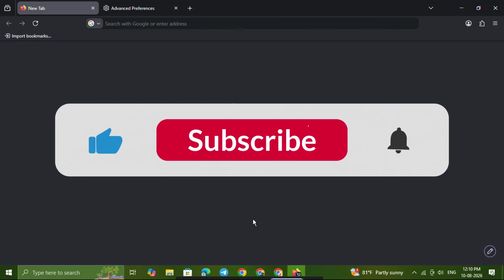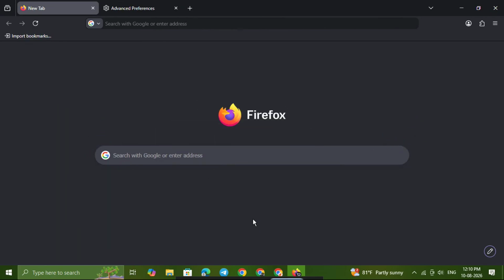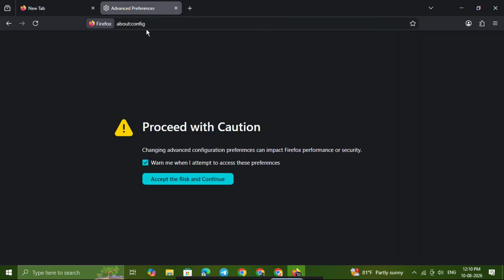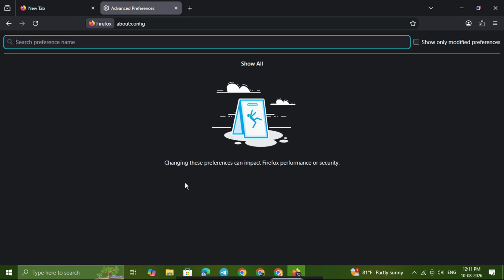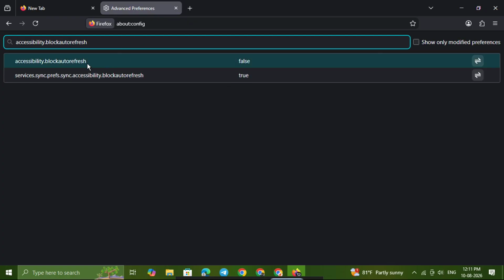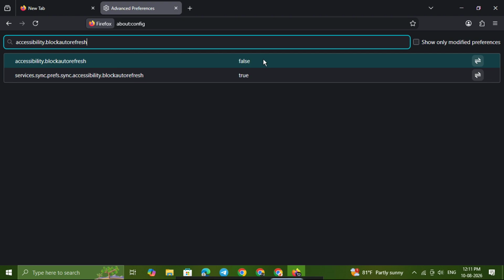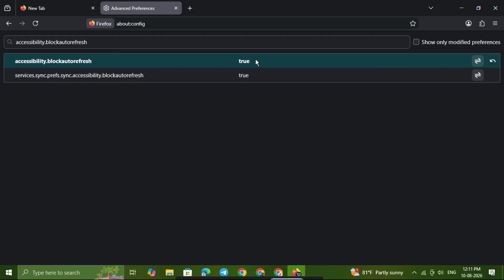How To Stop Automatic Redirects In Firefox (Easy Guide)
Learn how to stop automatic redirects in Firefox by changing one advanced preference in about:config. This quick tutorial shows you exactly what to search for and how to turn the setting on.

🕚Timestamps:
0:00 Introduction
0:18 Open Firefox Advanced Settings
0:34 Accept The Risk And Continue
0:48 Search For The Redirect Preference
1:05 Change The Value To True
1:25 Wrap Up

✍️What You'll Learn In This Video:
• How To Open Firefox About:Config Settings
• How To Accept Firefox Advanced Warning Prompts
• How To Find Accessibility.BlockAutoRefresh
• How To Change Firefox Redirect Preferences
• How To Stop Automatic Page Refreshes In Firefox
• How To Use The Toggle In About:Config
• How To Improve Firefox Browsing Stability
• How To Fix Unwanted Redirect Behavior In Firefox

💡Pro Tips:
• Only change settings you recognize in about:config.
• Bookmark this video so you can find the fix again later.
• Restart Firefox if the change does not take effect immediately.
• If redirects continue, check for extensions or suspicious add-ons.